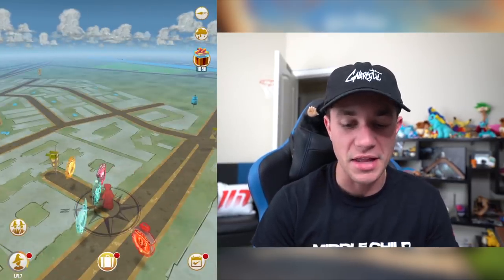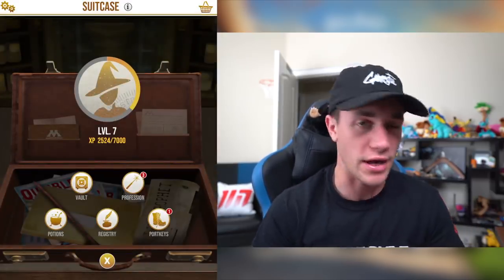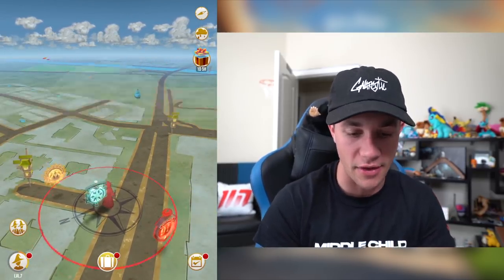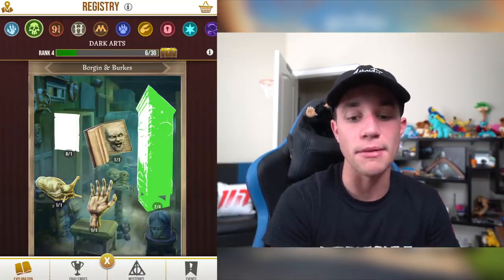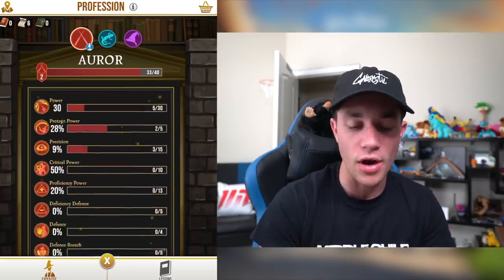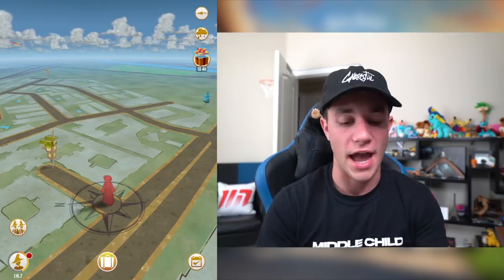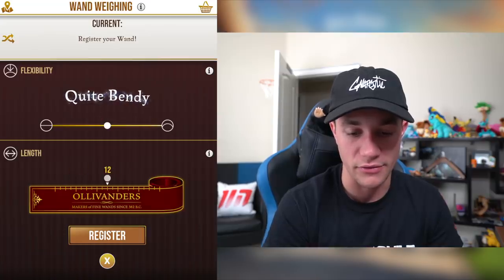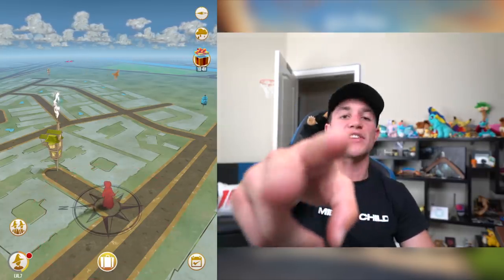Harry Potter Wizards Unite BEGINNER’S GUIDE WALKTHROUGH! (First Look)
Playing Harry Potter Wizards Unite today! This marks the beginning of our Harry Potter Wizards Unite career and uploads on this channel! Going to be wizarding a LOT more here! Are you guys excited for Harry Potter Wizards Unite?

Click here for Free Gems!